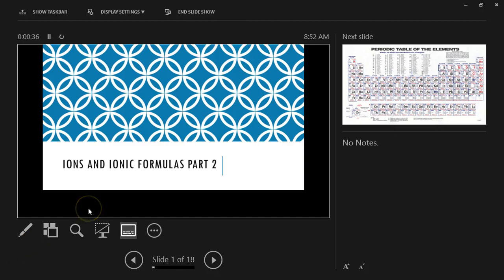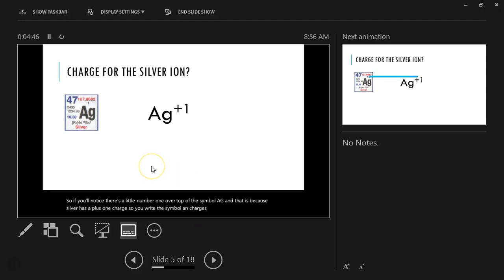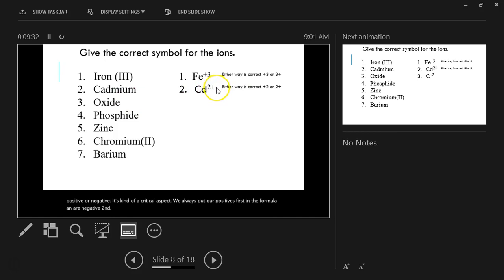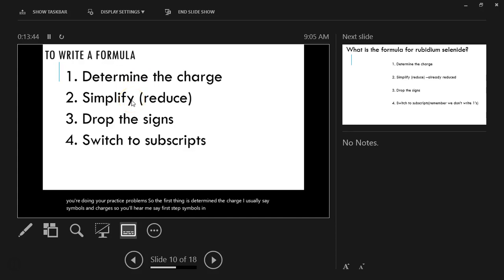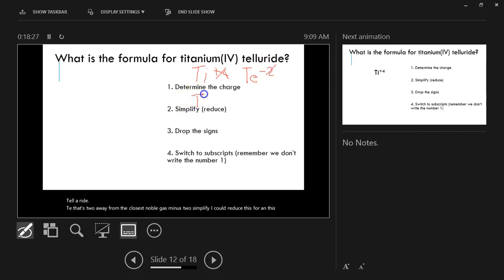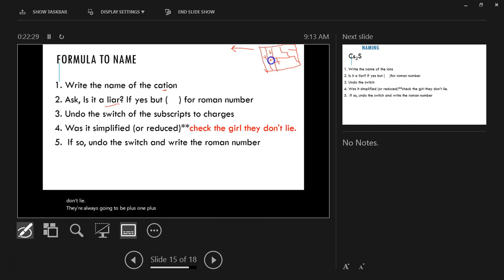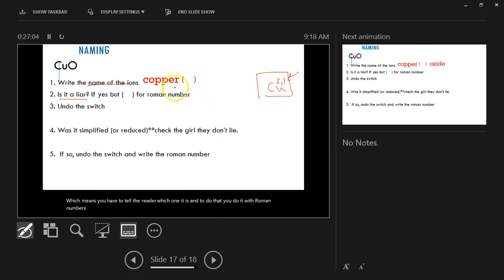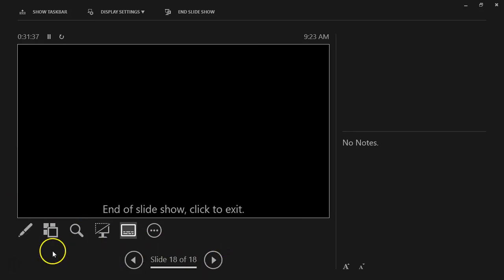Writing formulas and names Part 2